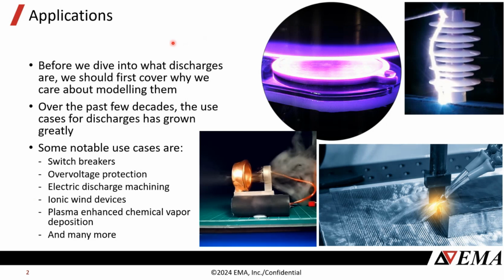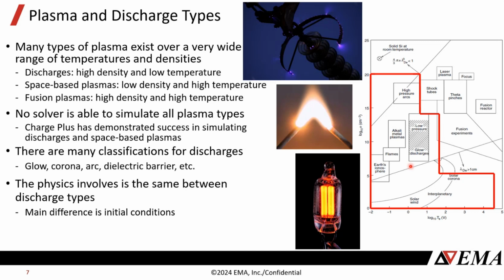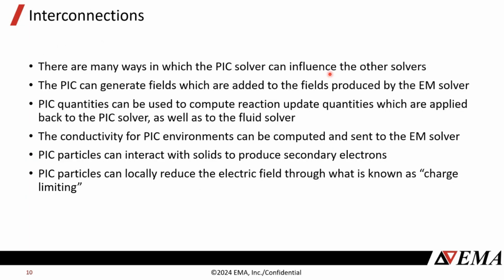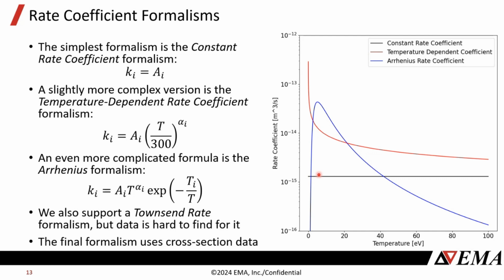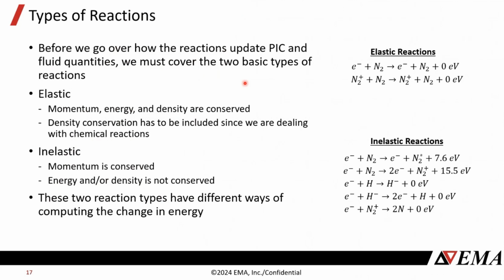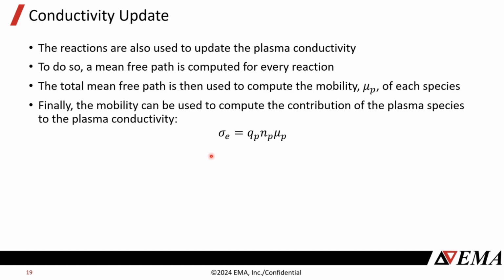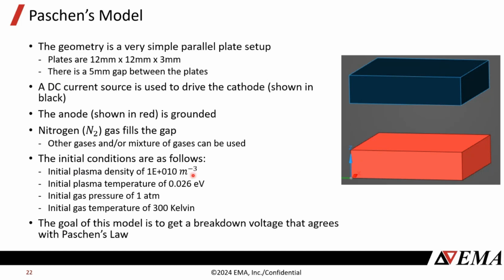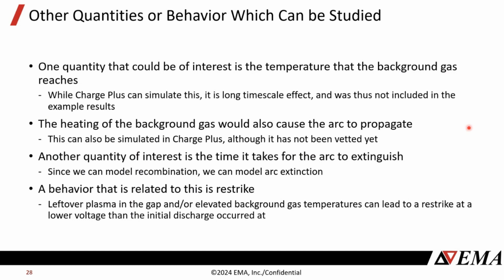Kinetic Theory of Plasma Discharges and its Simulation Capabilities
The ability to simulate discharges has long been of interest, particularly to the circuit breaker and switch gear industries. Over the years, the breakdown of air has been heavily studied along with commonly used gases such as sulfur hexafluoride (SF6). However, as alternatives to SF6 were searched for, the need for a tool to simulate a discharge in an arbitrary gas became apparent. Ansys Charge Plus has long been able to simulate the breakdown of air. Recently, the capabilities of the tool have been expanded to be able to simulate the breakdown of any gas. Join us as we explore how the kinetic theory of plasmas was utilized for this development and what the new capabilities of the tool are.